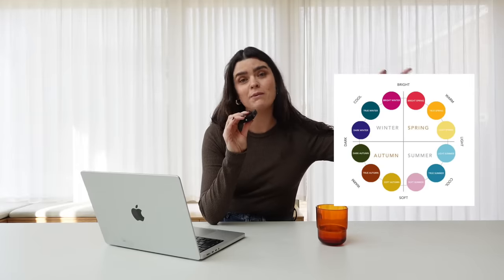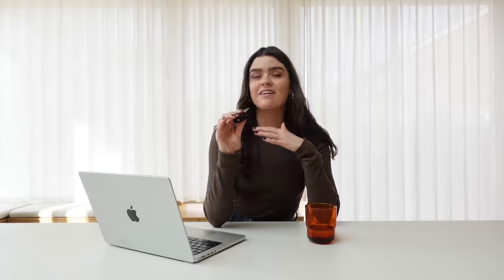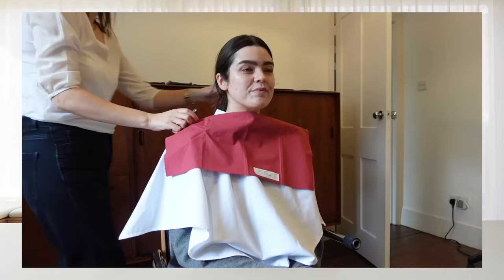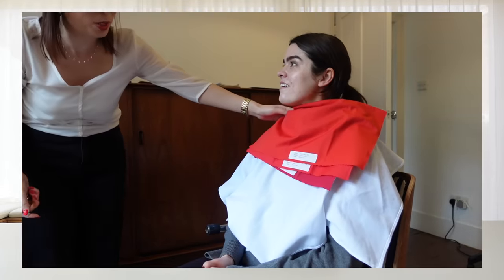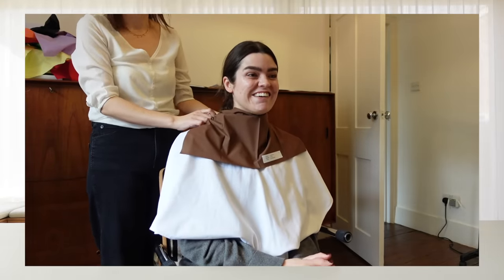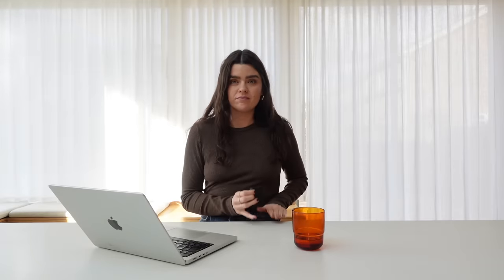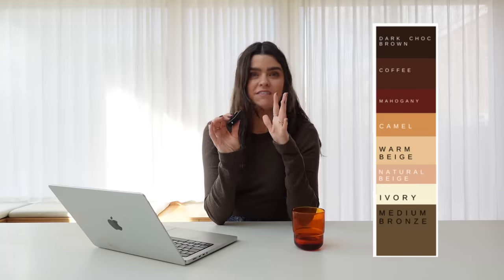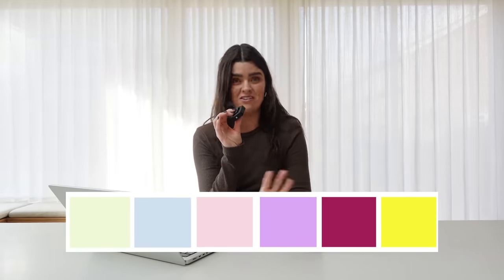So I Got My Colours 'Done' - Here's What I Learnt... | The Anna Edit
(Apologies for the 'pop-py' audio - it gets better as the video goes on! We're still finding a solution for audio in the kitchen, so thanks for bearing with us!) x

Makeup - NARS Tinted Moisturiser in Alaska, Glossier Stretch Concealer in Light 2, Victoria Beckham Contour Stylus in Travertine (ad - gifted), MERIT Solo Shadow in Midcentury, Anastasia Beverly Hills Brow Freeze, Lancome Monsieur Big Waterproof Mascara, Summer Fridays Lip Butter in Pink Sugar (ad - gifted)
Rings - *Mejuri Solo Diamond Ring (ad - gifted) *Mejuri Beaded Stackable Ring (ad - gifted) *Mejuri Twist Ring (ad - gifted) *Mejuri Diamonds Line Ring (ad - gifted) & Mejuri 2mm Smooth Band
Bracelet - *Mejuri Timepiece Chain Bracelet & Mejuri Round Box Chain Bracelet (ad - gifted)
Anklet - *Mejuri Baby Chain Anklet (I have the 9.5 inch one)
Nails - The Velvet Red (3 coats)

THINGS MENTIONED:
I went to Jo - she was fab!
Sources: Jo Boyd styling & London College of Style